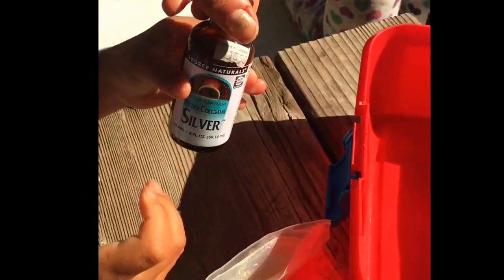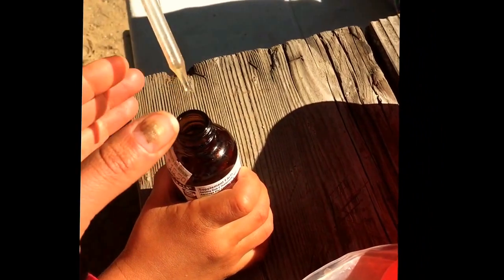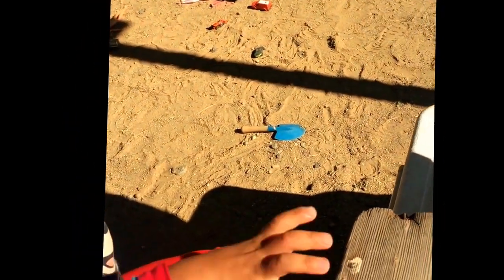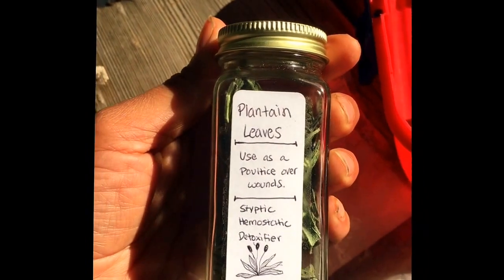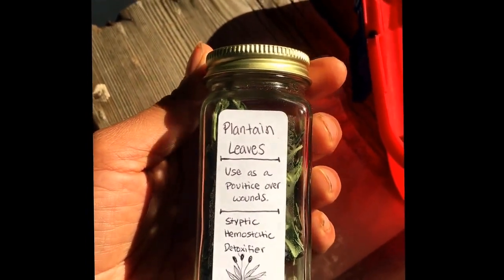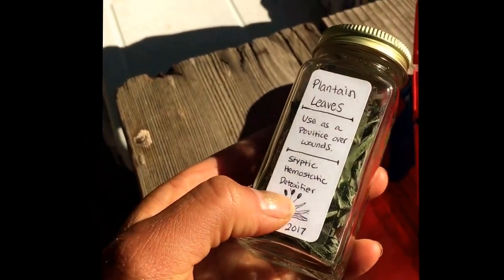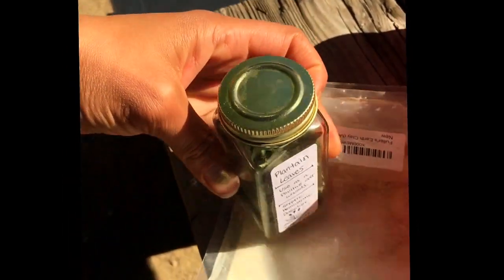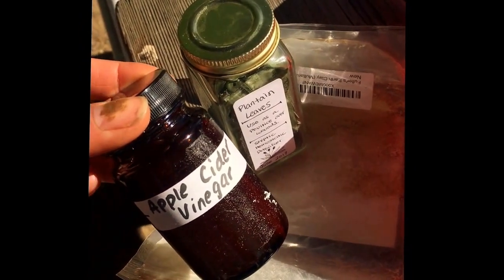First Aid Care DIY Demonstration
Here I demonstrate how you apply medicine from my DIY First Aid Kit. My son needed first aid attention for an infected finger that was punctured by a fishing hook. Ive practice natural medicine for over a decade and over the last 5 years I have been making natural medicine. From growing plants to making products. I'm a Certified Holistic Health Practitioner and I practice wisely. Don't try this at home. If anyone is a Holistic Therapist and needs guidance on Herbalism and application of natural medicine, please get in touch with me. I can also work along side you and your client for Medicine work. Namaste.